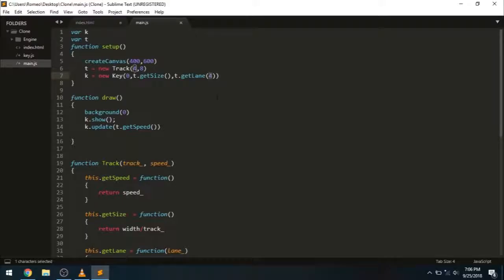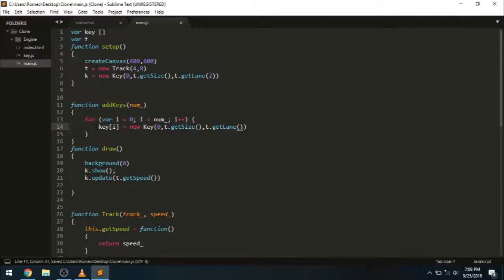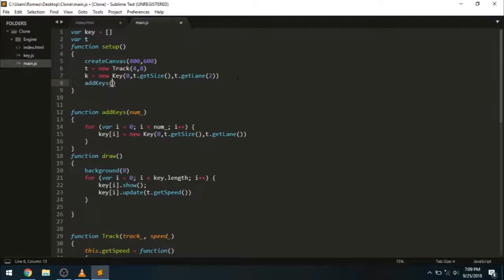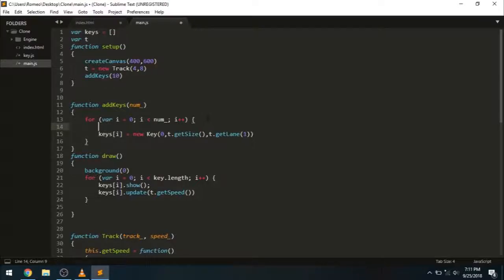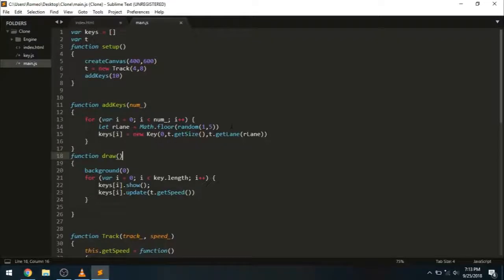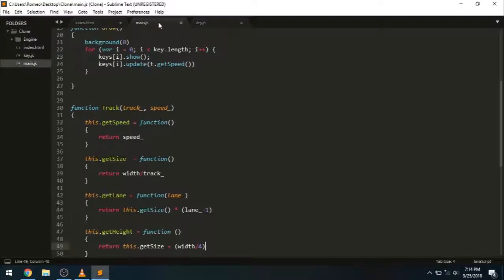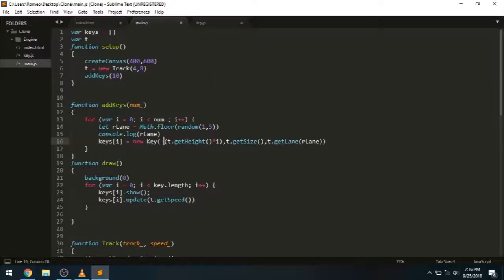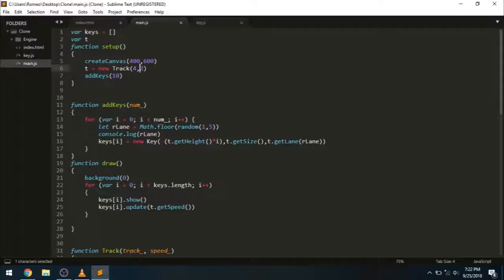Clone To Code: Piano Tiles - Part 3 With P5 js (Coding Challenge)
Learn To Make a Piano Tiles Game Using P5.js for the web
Part 2:  Multiple Keys